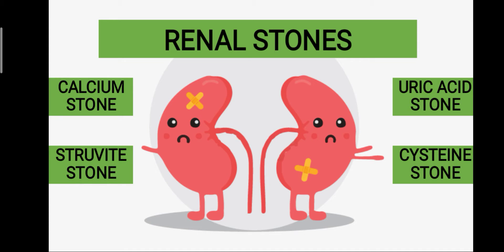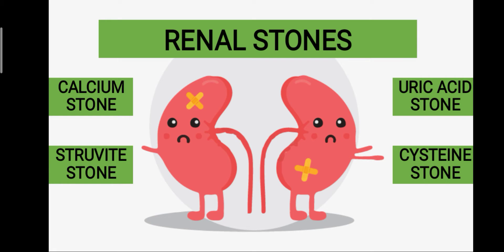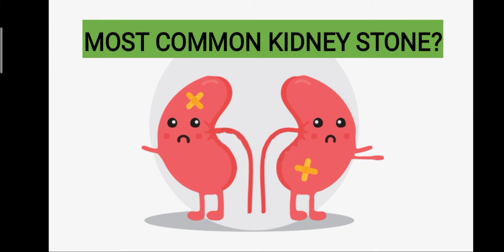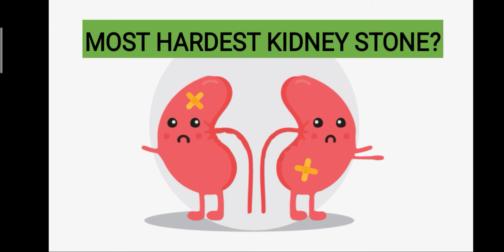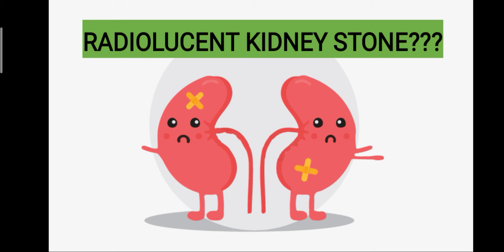KIDNEY STONE - CAN YOU SOLVE THESE QUESTIONS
A short quiz on renal stones. write your answers in the comments section.

REVIEW BOOKS

1) Book recommended to clear Foreign medical graduate exam (FMGE) is FMGE solutions. It includes previous year questions with answers and explanations. Also provides additional questions to prepare for the exam

2) Other books recommended to build the facts and concepts is MIST all in one. It has important points in bullet forms for all the subjects and produces a high yield in exams. Those additional few marks can change the results and make an impact for you

3) Last minute revision book by KAMAL KV - excellent book for FMGE and NEETPG final minute revision. You can use this book for recalling all the concepts once you have completed the usual study course.

volume 1

volume 2

1) IKIGAI : THE JAPANESE SECRET TO A LONG AND HAPPY LIFE

2) THE PSYCHOLOGY OF MONEY

3) UNFINISHED : A MEMOIR

4) RICH DAD POOR DAD : WHAT THE RICH TEACH THEIR KIDS ABOUT MONEY THAT THE POOR AND MIDDLE CLASS DO NOT

5) JAY SHETTY'S THINK LIKE A MONK - The secret of how to harness the power of positivity and be happy now

1) 3M LITTMANN Classic III Monitoring Stethoscope, Black Edition

FOR YOUTUBERS

If you have a Youtube channel and want to develop it quickly then you can use the help of tube buddy by using this link